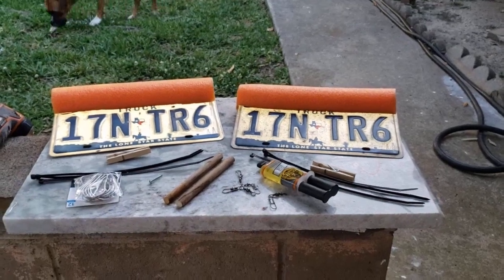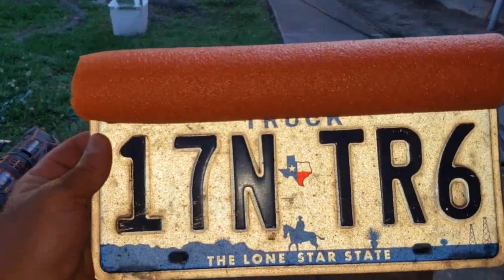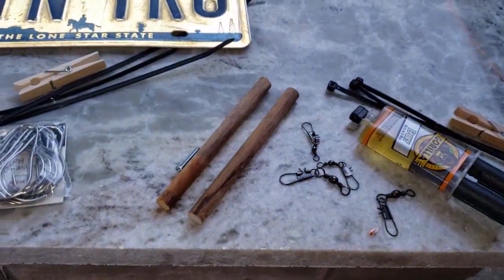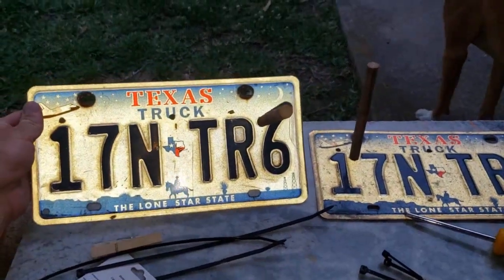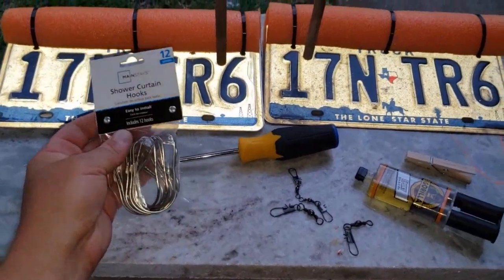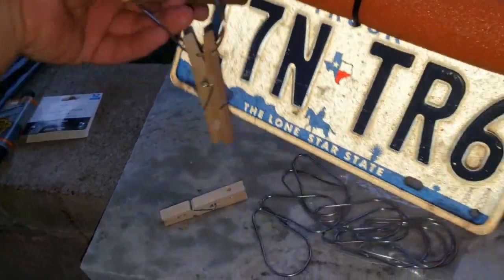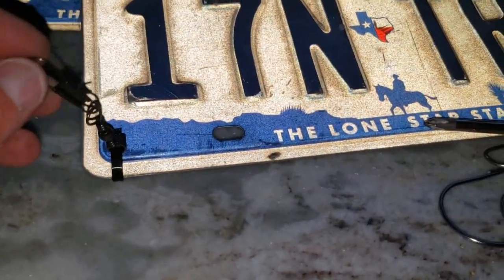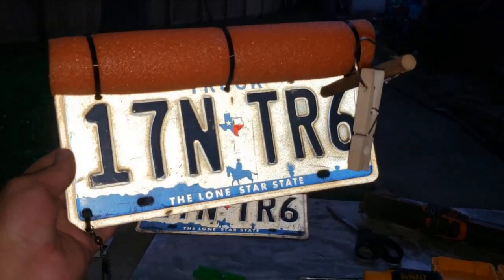DIY License Plate Planer Boards for Trolling / EASY & CHEAP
I've been doing quite a bit of trolling for striper lately and I needed a solution to keep my lines from tangling. I've been looking into planer boards but I hated to spend the money on manufactured ones when they seem pretty easy to make myself. I set out to make my own with materials I already had sitting around the house and in the garage.